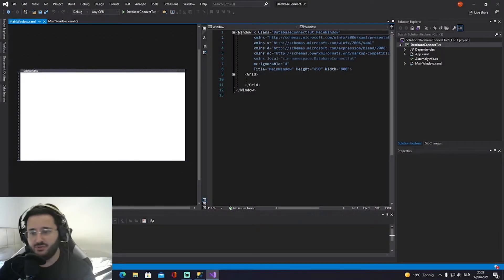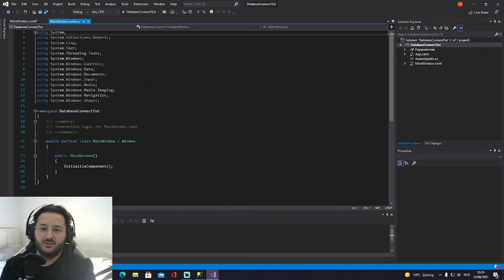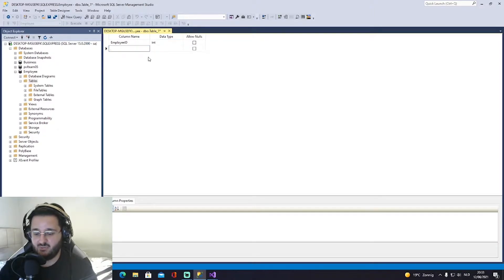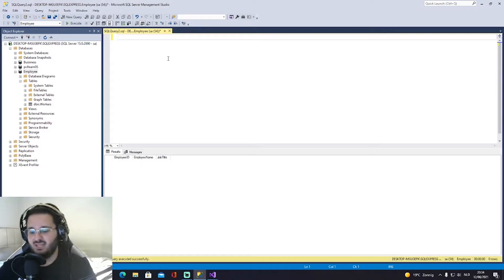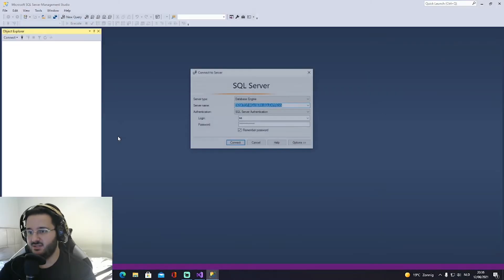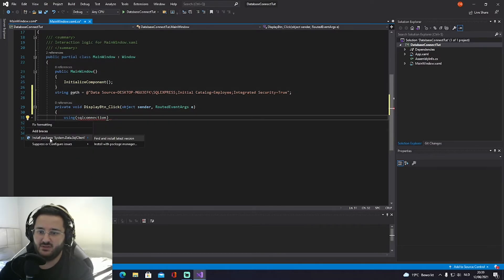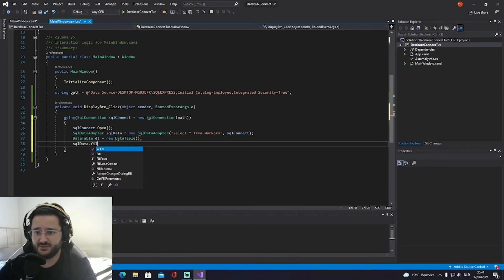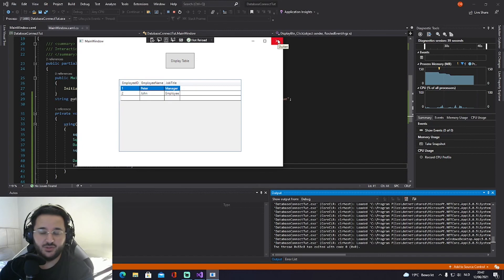How To Display a Database Table in C# Datagridview